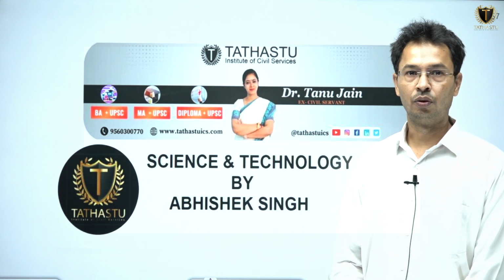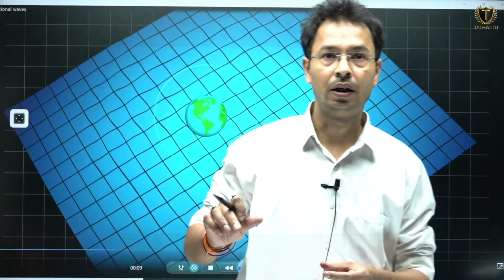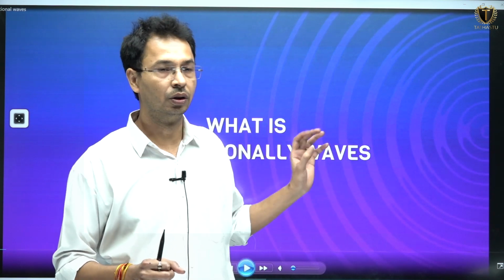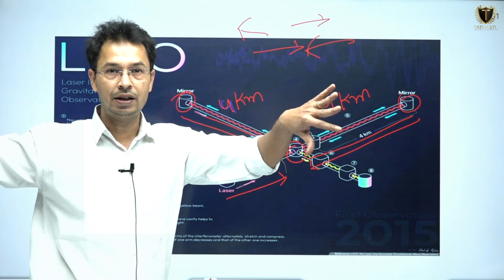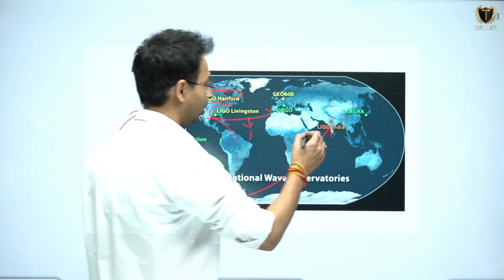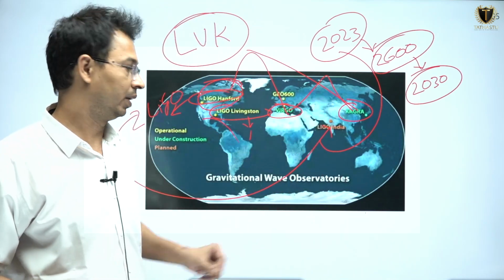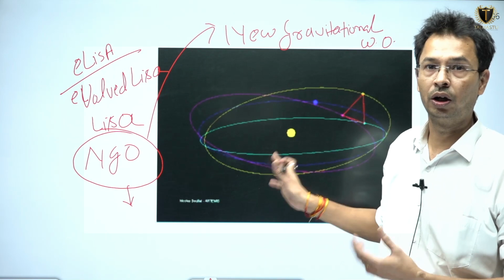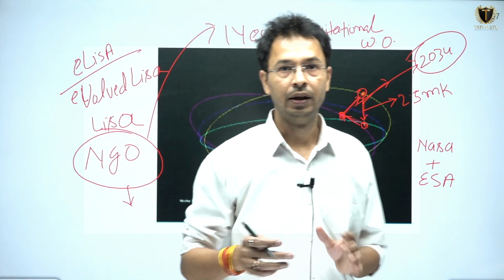Gravitational Waves | Science & Technology | UPSC Prelims 2024 | By Abhishek Sir